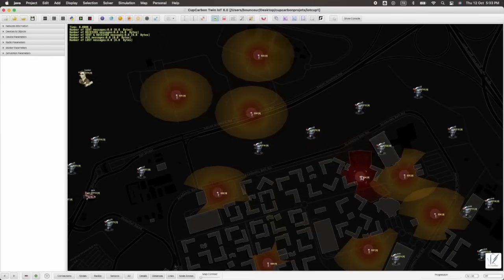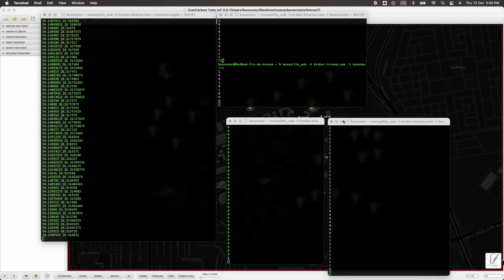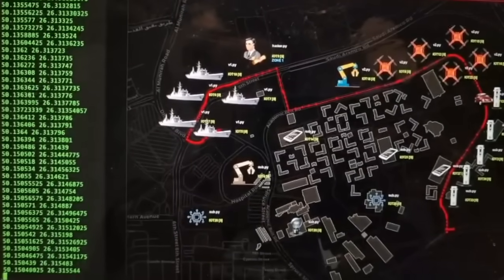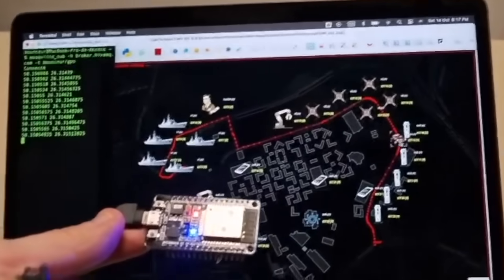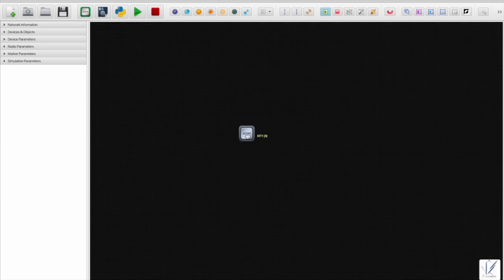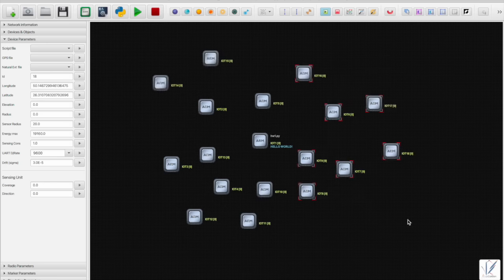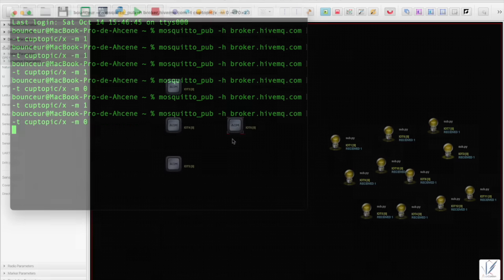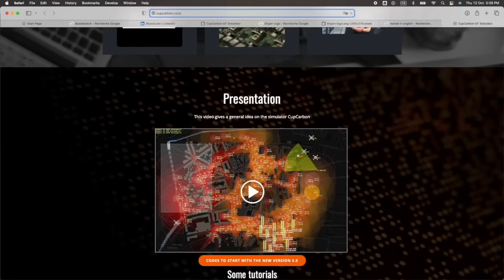CupCarbon 6: Digital Twin IoT & WSN Simulator for Smart-Cities (Open Source)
Presentation of the version 6 of CupCarbon.
Open source software for WSN simulation, IoT Digital Twin design and simulation dedicated to Smart-Cities.

to download CupCarbon and to get the user guides.

for more tutorials.